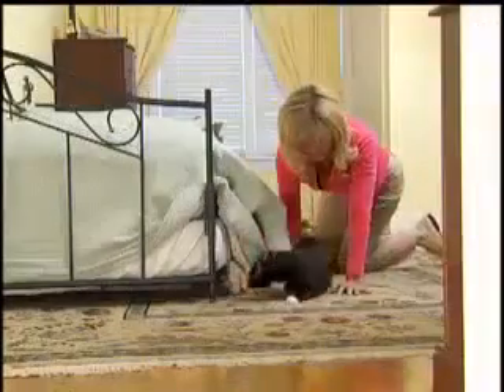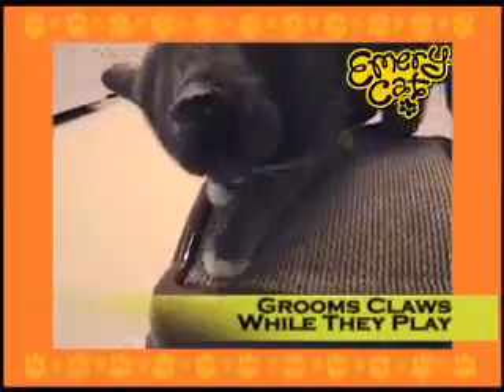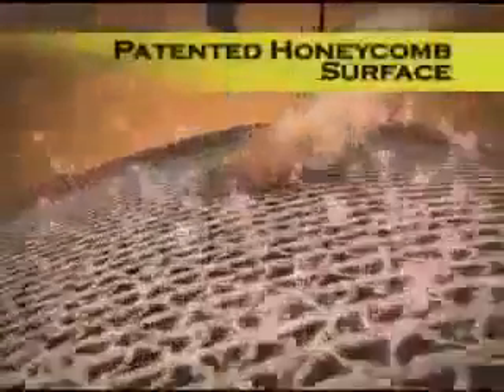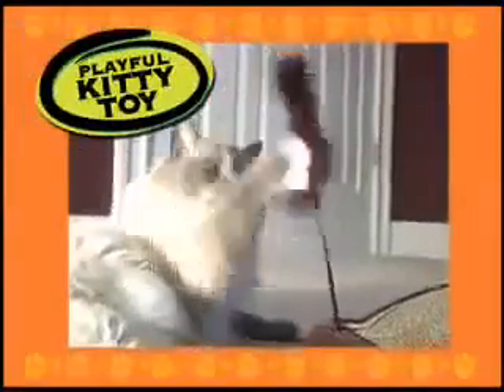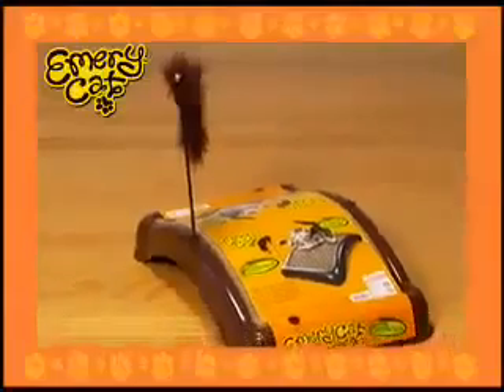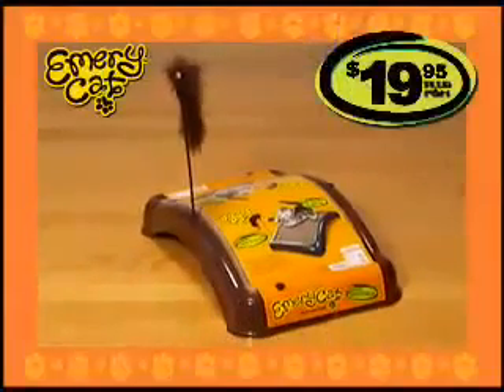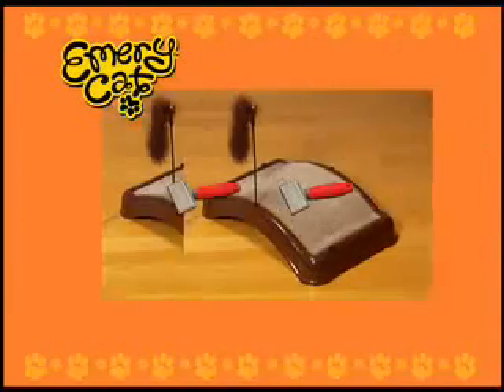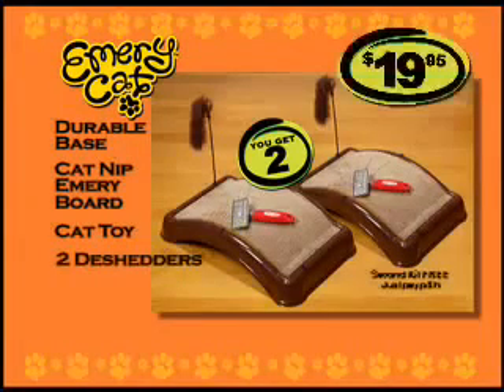Emery Cat - Cat Nail Trimmer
When your cat sits on your lap, its claws can be very sharp. As much as you want to enjoy your cats cuddling to give it the love it deserves as well, you have to do something to take care of those cat nails. But of course, this does not mean that you get a nail cutter and trim those nails yourself. That is extra tedious work on your part. A great answer to that is the Emery Cat Scratch Board. Thanks to the Emery Cat Scratch Board, your cat can trim his or her own nails by herself. How does it work then?